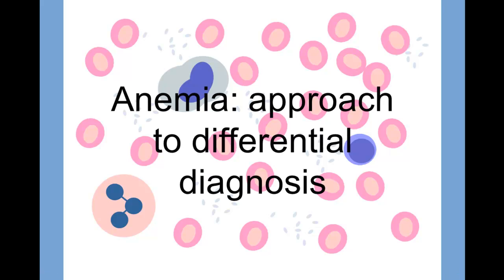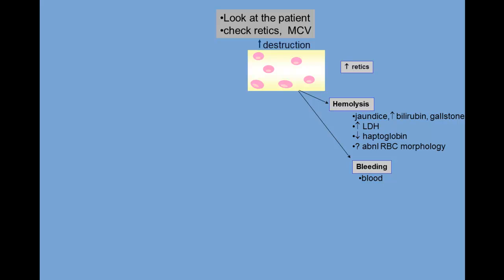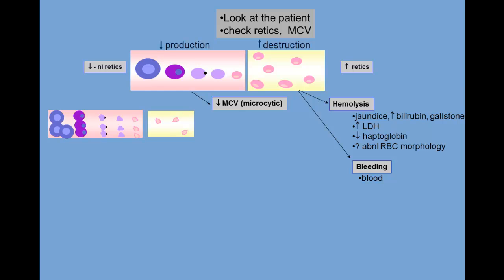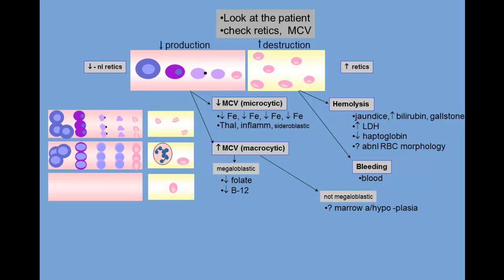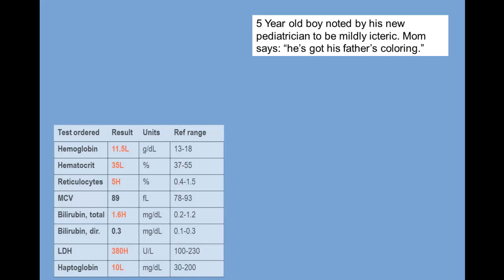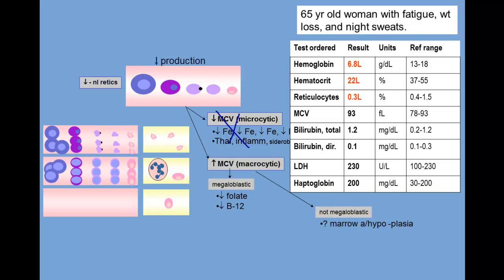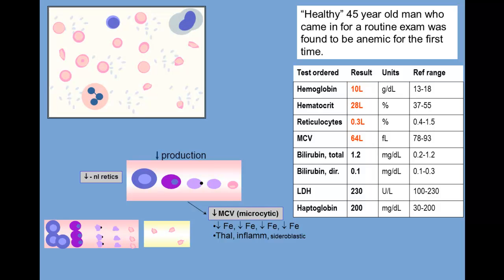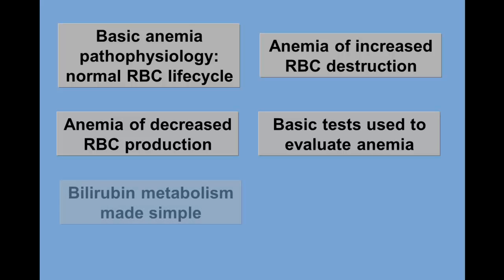Anemia: differential diagnosis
A basic approach to diagnosing anemia for medical students